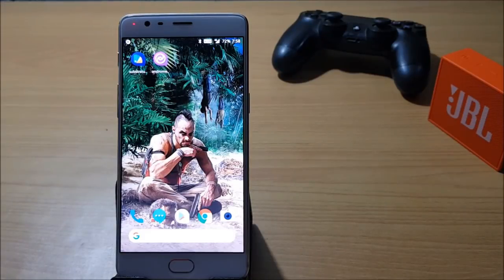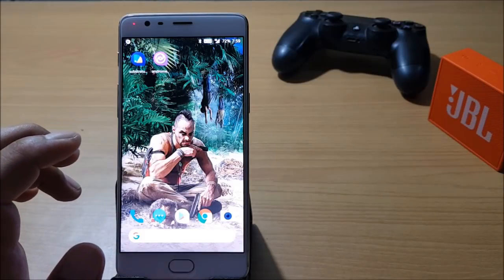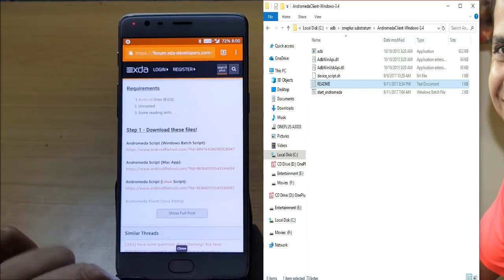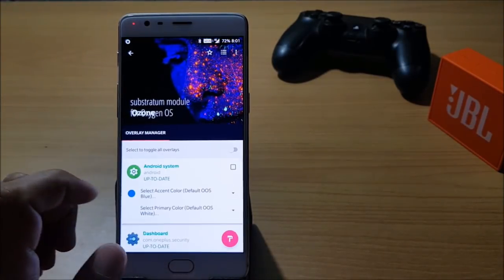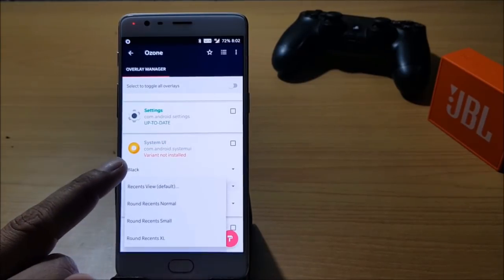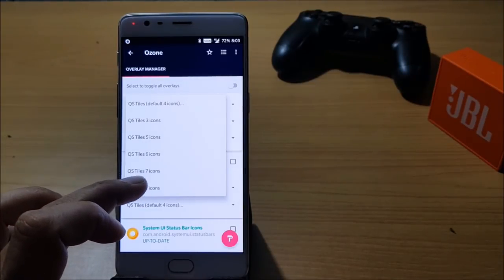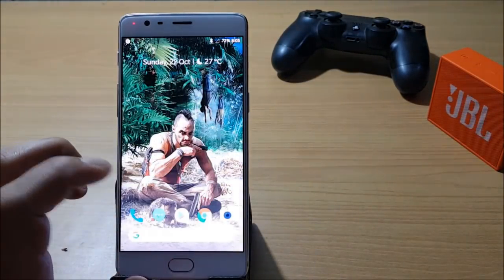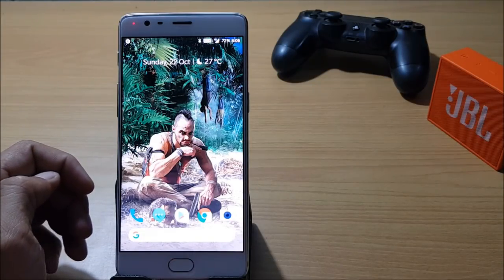| HOW TO | Theme OXYGEN OS Without Root ||| Oneplus 3/3T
This method will help you customize your oneplus 3 or 3t running oxygen os it aslo works on oreo i.e Oxygen os 8.0

Apps Required:
Andromeda
Substratum theme
Ozone Substratum